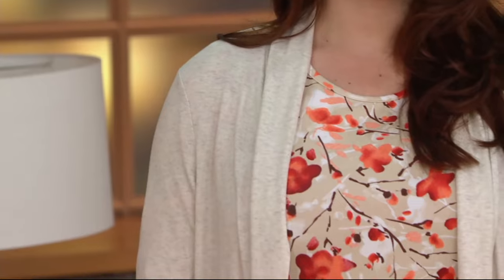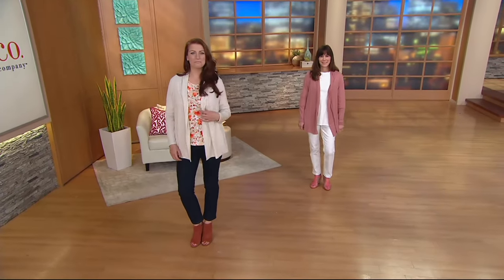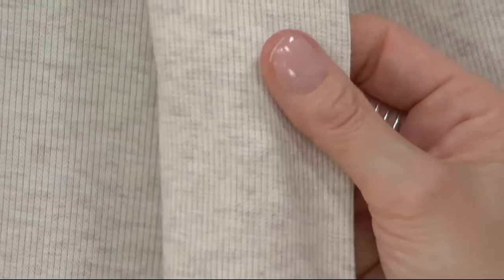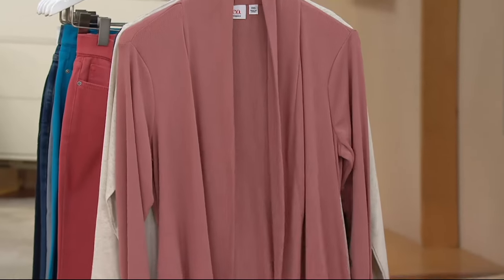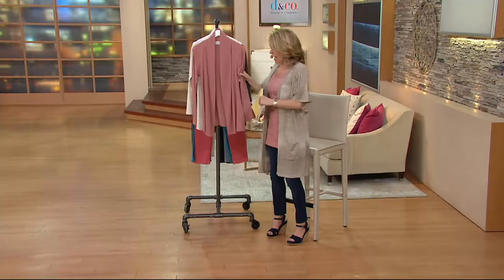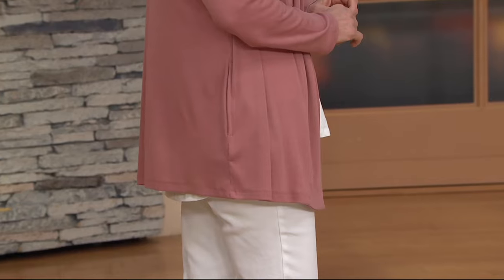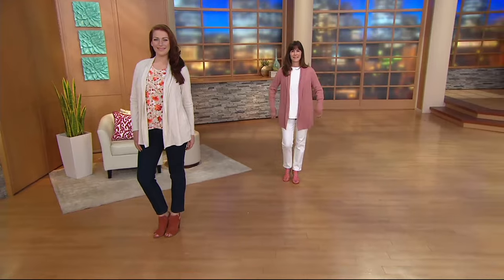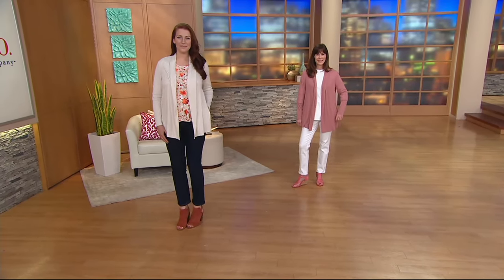Denim & Co. Open Front Long Sleeve Drape Cardigan on QVC